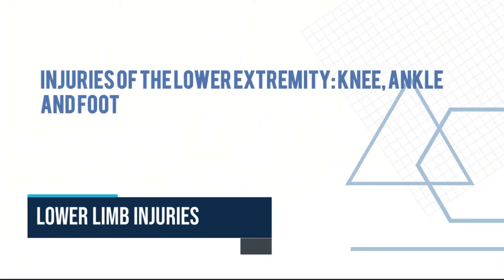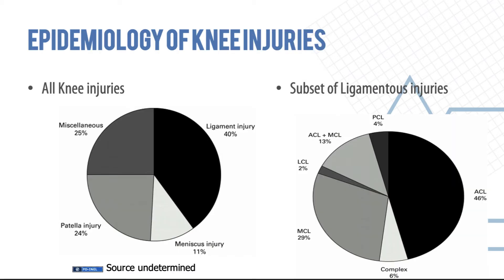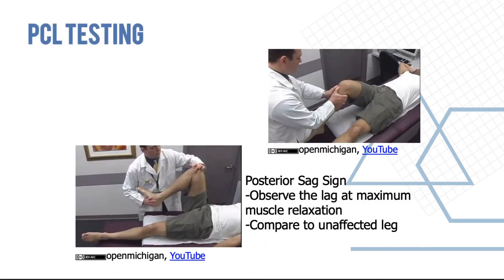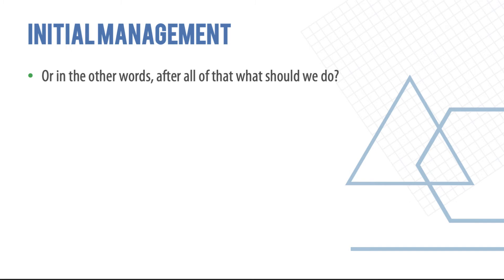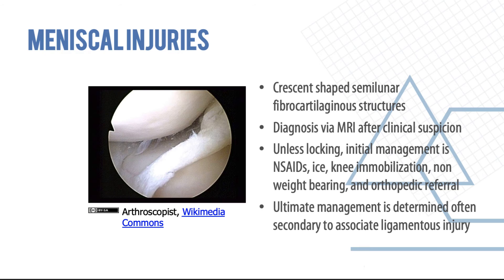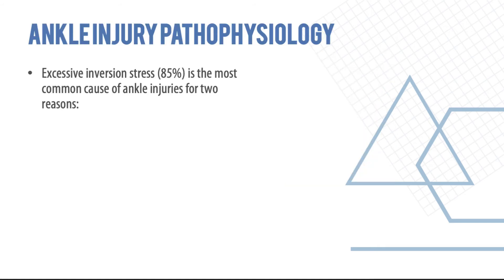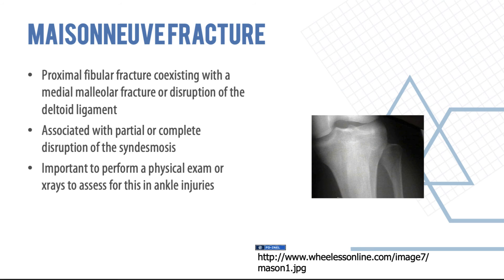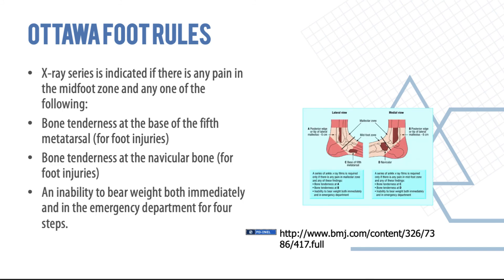Injuries of the lower extremities knee ankle and foot